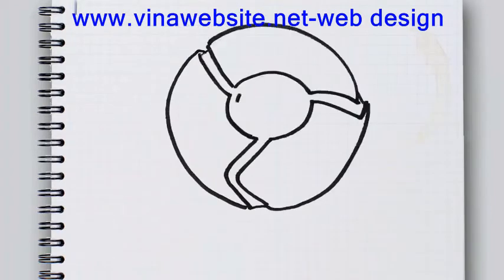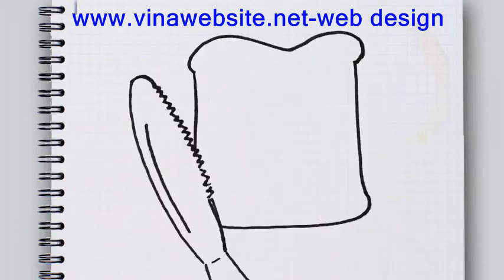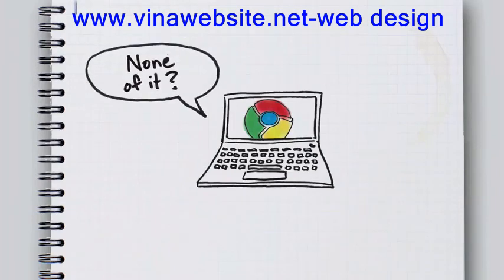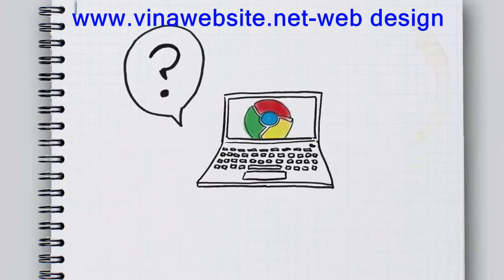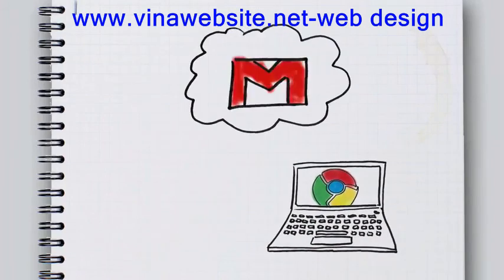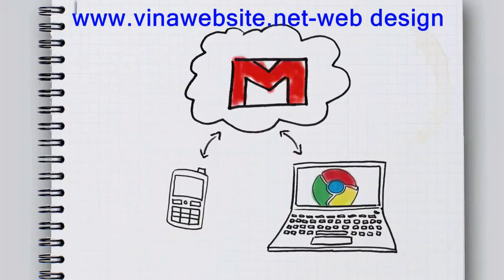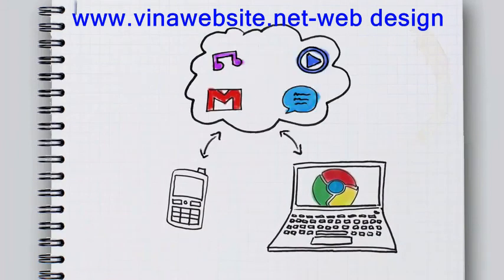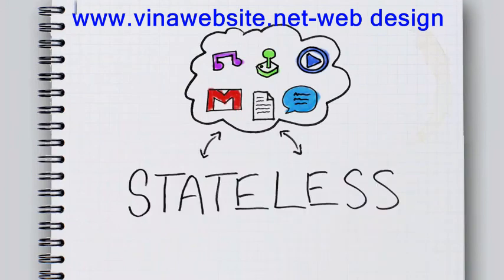What is Google Chrome OS-.flv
leminhvina.vn chuyên cung cấp gia sư giỏi gia sư trực tuyến, thiết kế website chuyên nghiệp,đăng ký tên miền,cho thuê hosting